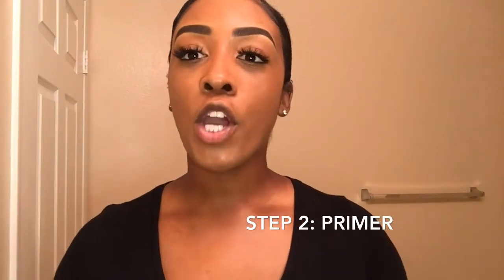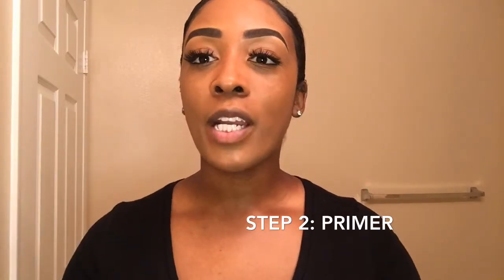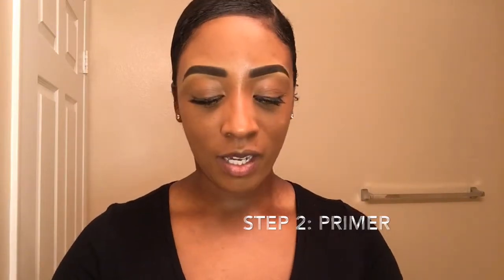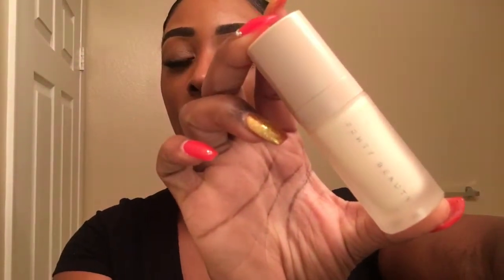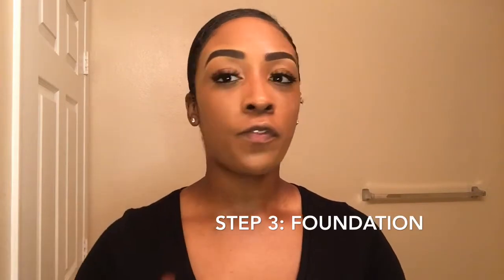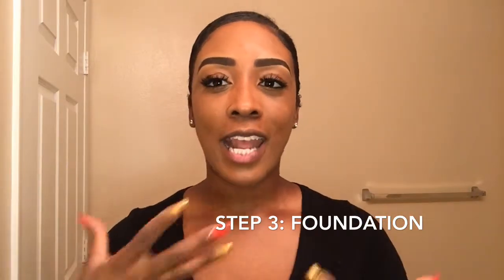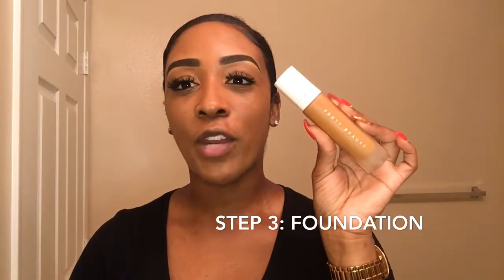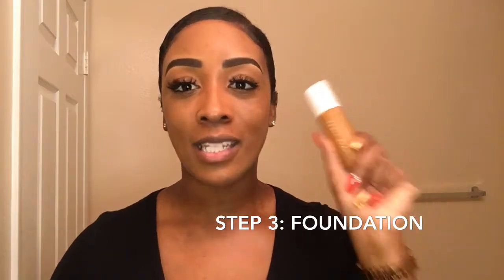HOW TO: Apply Full Coverage Foundation| Beginner Friendly!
HELLO BEAUTIES! So today's MAKEUP MONDAY video is going to be all about FOUNDATION. I get asked all the time what foundation you use or YASSS GIRL your foundation is on point. So today I'm going to show you guys and take you step by step on how to properly apply your foundation and also how to pick out your right SHADE. I hope this video helps you dolls as you begin your makeup journey. Enjoy!

Fashion Brand
Pink Dollz